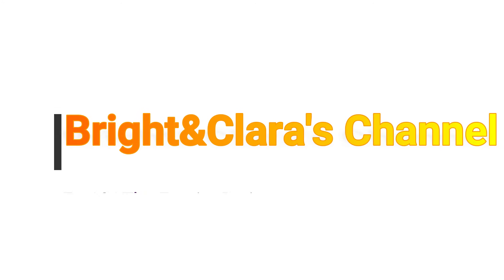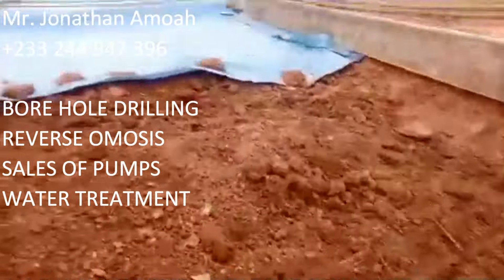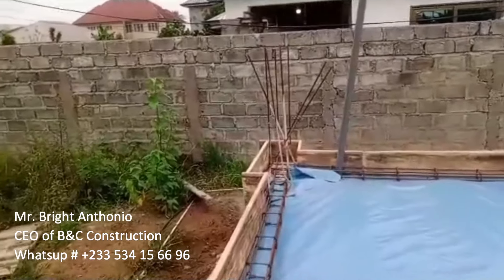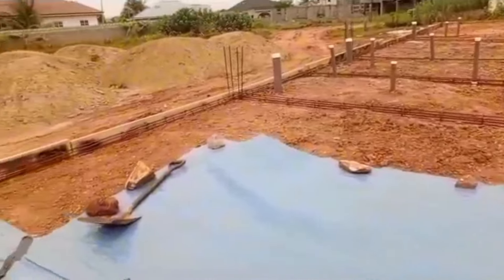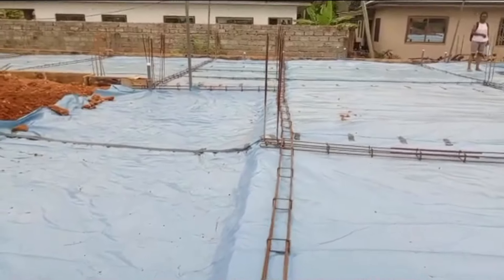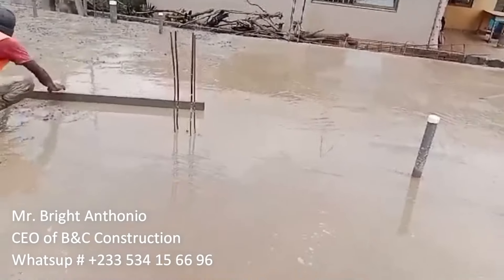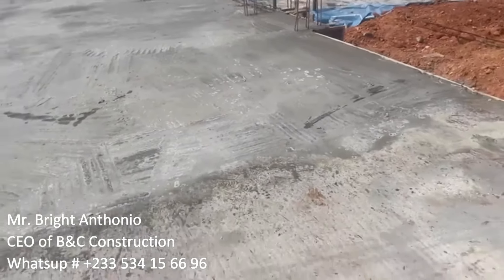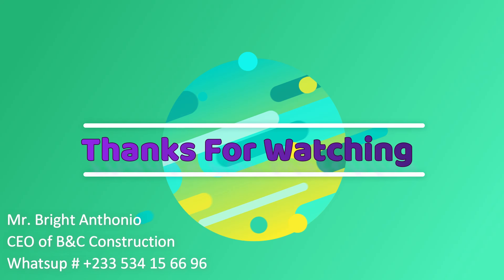Building in Ghana German Floor | Ep-13 |The Empire Project | Inspection b4 Casting